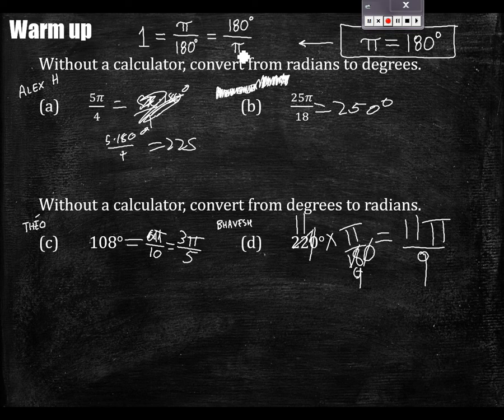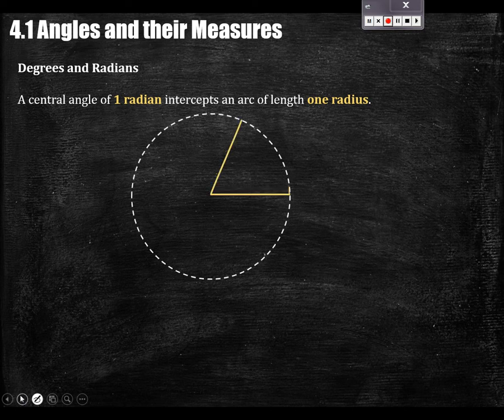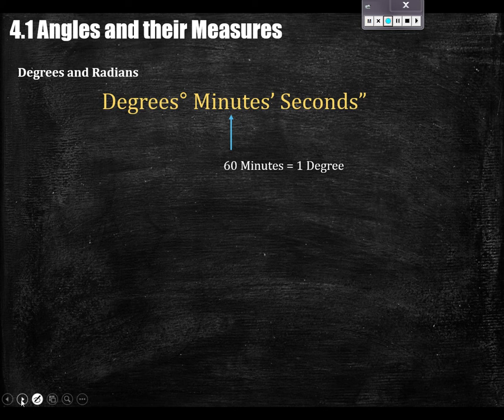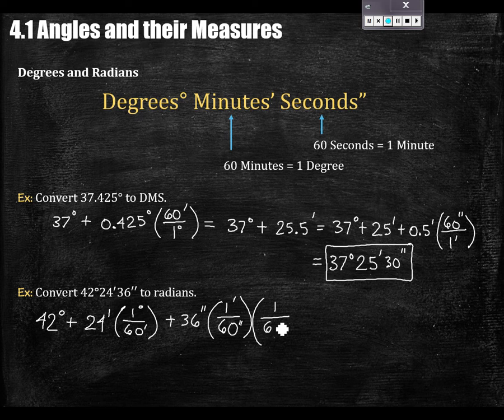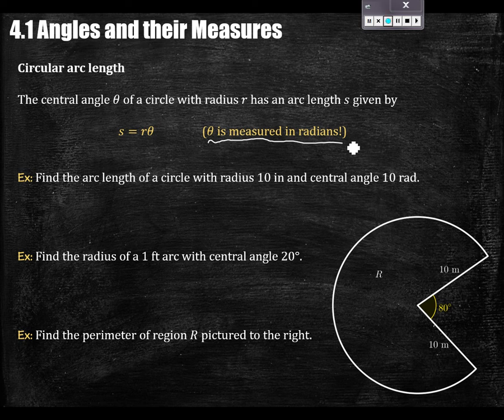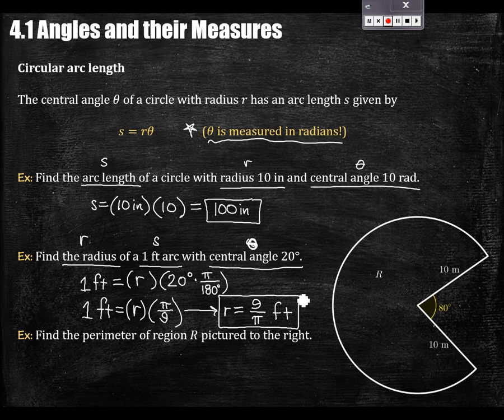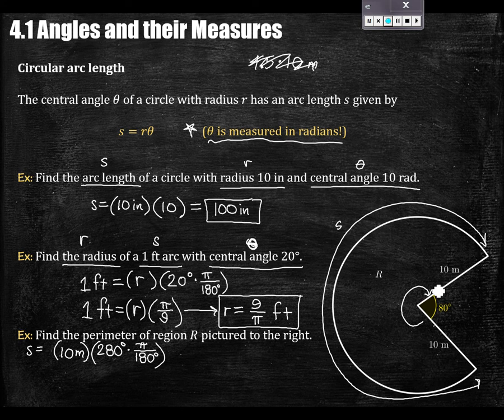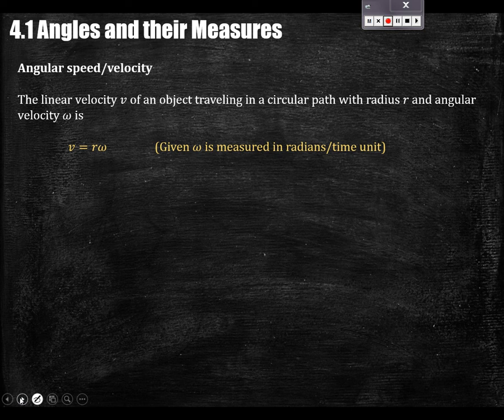Unit 4 - 4.1 Angles and their Measures